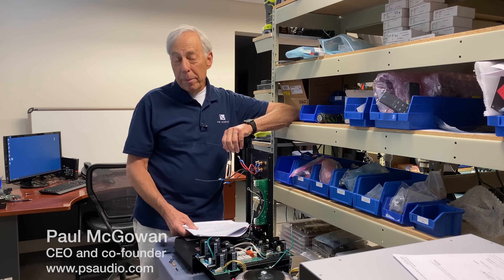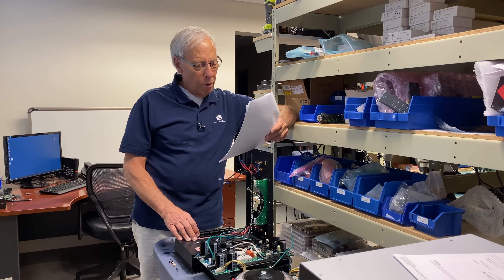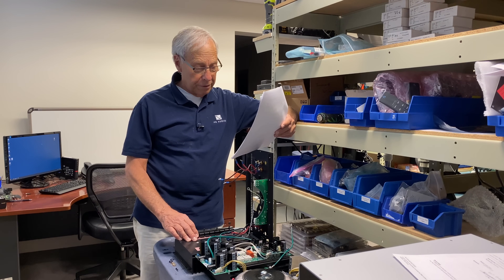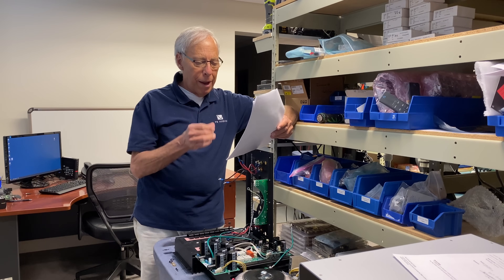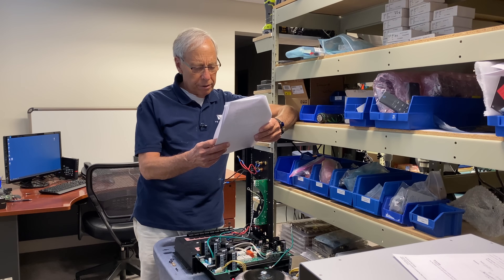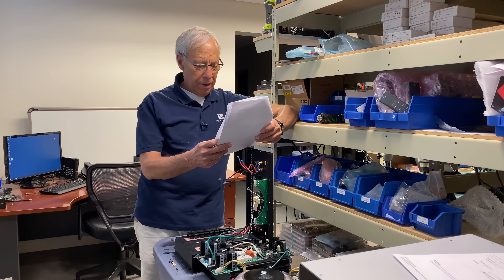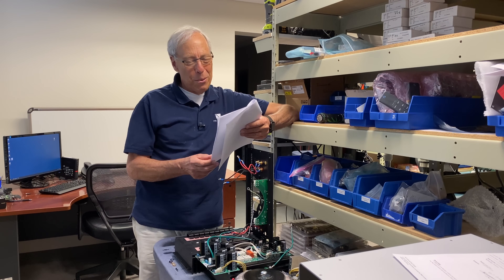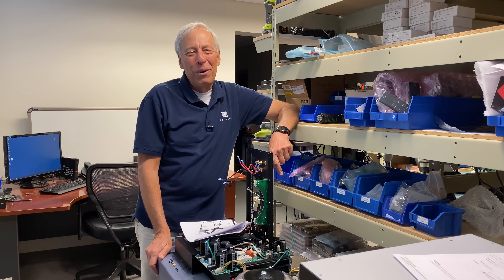Holographic imaging limitations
Placing equipment between the two speakers can limit the system's ability to throw a 3-d image. Paul helps a customer get what they want.